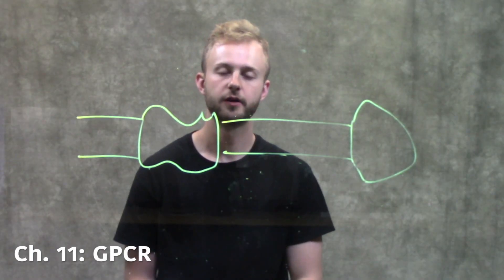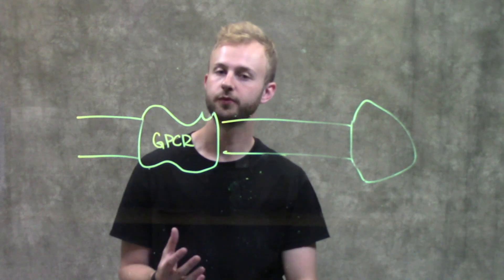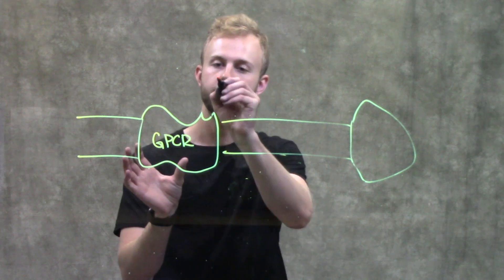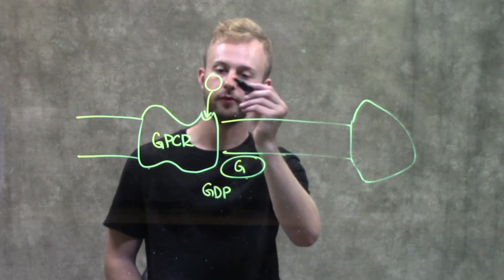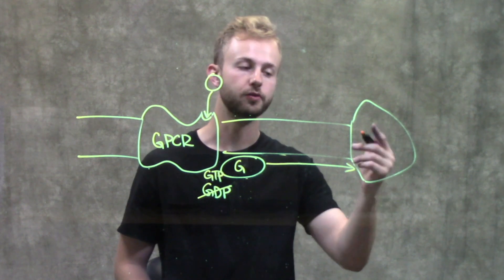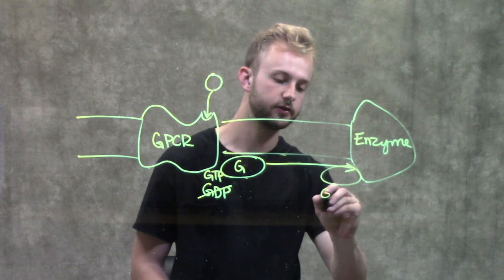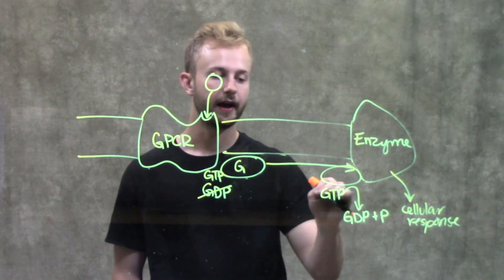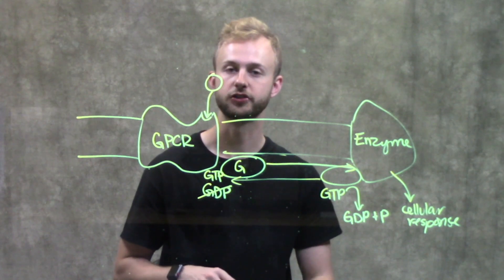GPCR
This video explains the characteristics and function of G protein coupled receptors (GPCRs), the largest and most diverse group of membrane receptors in eukaryotic cells.